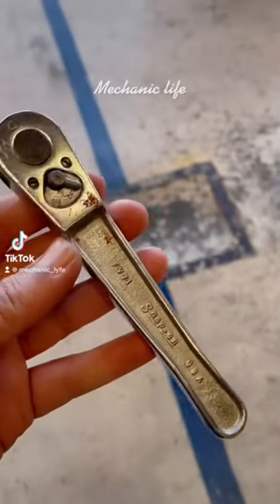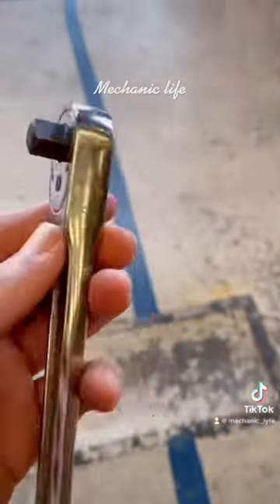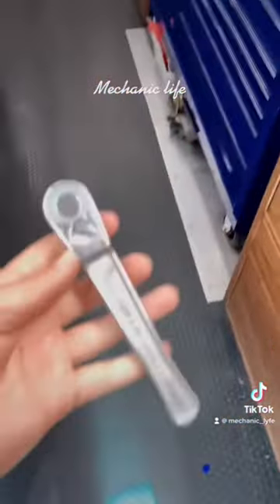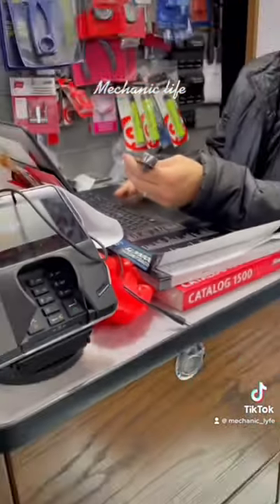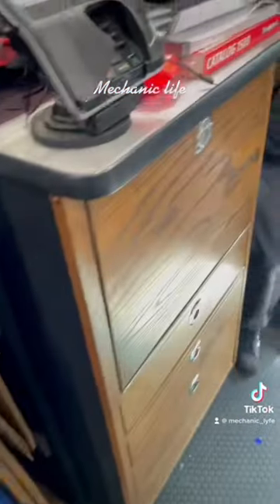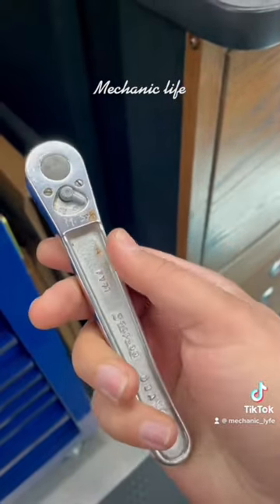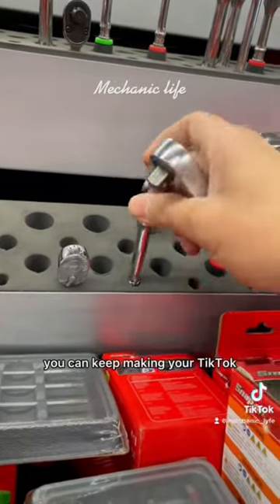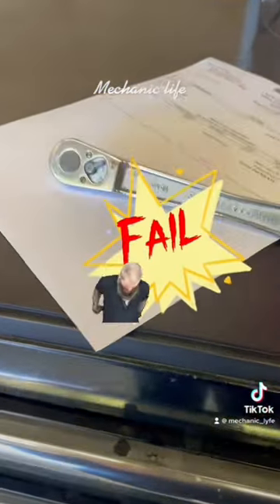How good is Snap On”s Warranty?